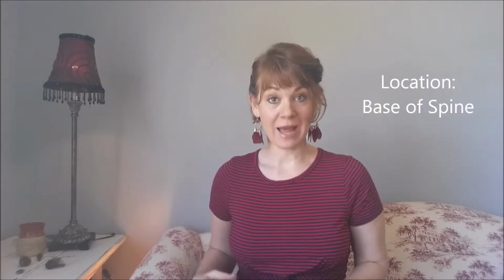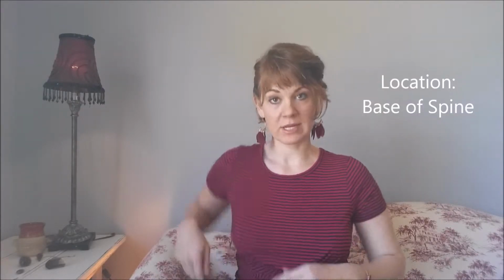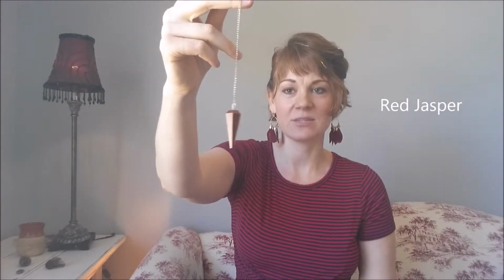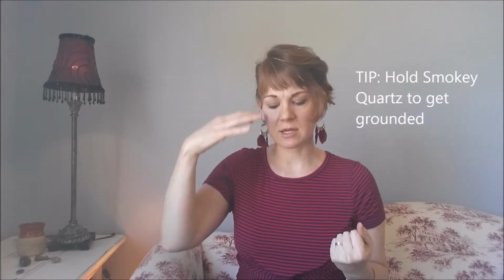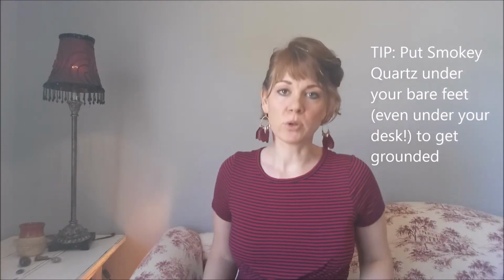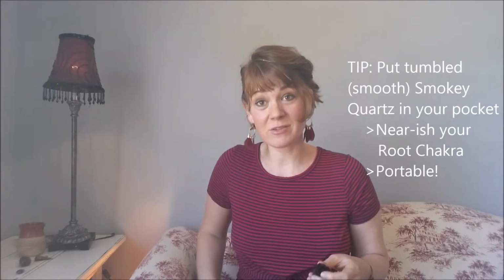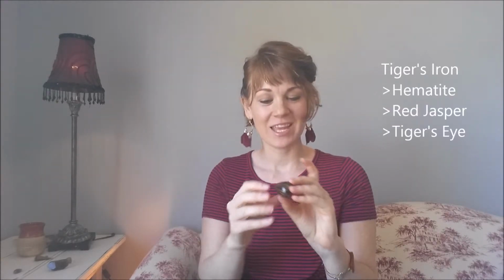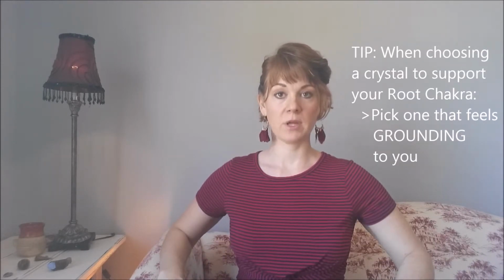Chakras and Crystals: Root Chakra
The Root Chakra (1st chakra) is all about Money, Safety, and Security. So, it's obviously an important one to create a basic sense of foundation and safety in your life.

In this video, Nicole shares the basics of what the Root Chakra is all about and easy ways to support your energy flow for this chakra, so you can joyfully radiate ALL of who you are!

You will learn:

- Themes of the Root Chakra and influences on your life
- How to know whether your Root Chakra is flowing or if there are disturbances in the energy and how this show up in your life
- What crystals you can use to support the Root chakra
- Affirmations for the Root Chakra
- Other easy, simple, practical tips to get your Root chakra flowing that you can use in your daily life

You CAN get your own energy flowing in easy, simple, practical ways!

to apply for a Heart to Heart Chat and learn more about how I can support you in creating the life you want.